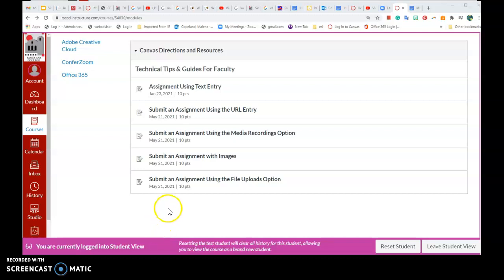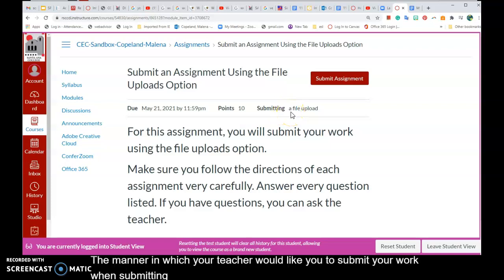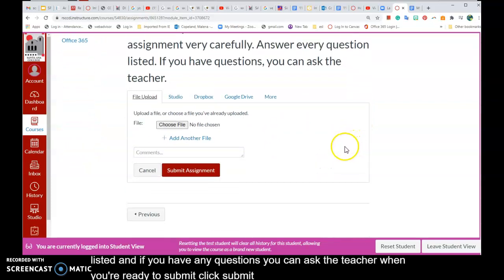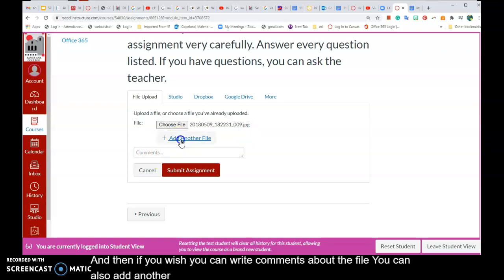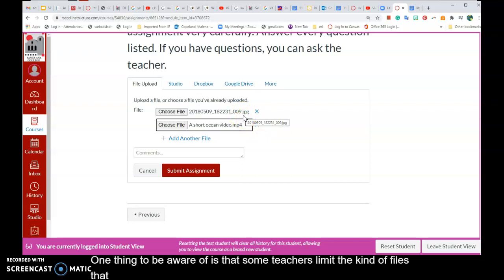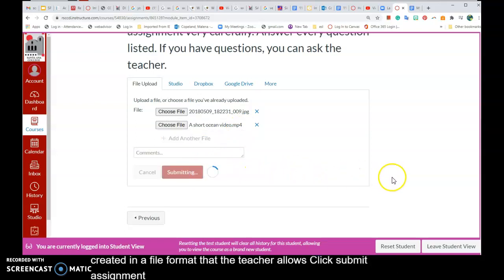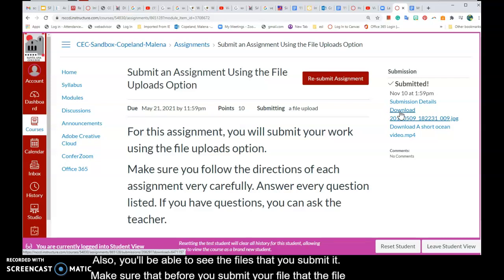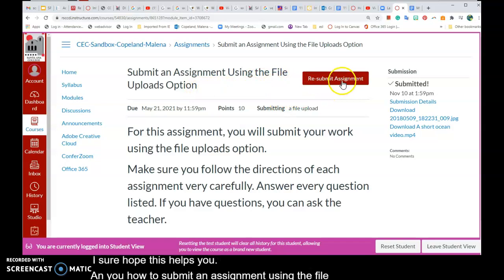Submit an Assignment Using the File Uploads Option on Canvas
This video was created to help students learn how to submit files on Canvas. Teachers may use this in their classes.